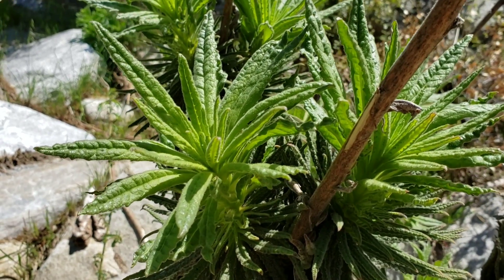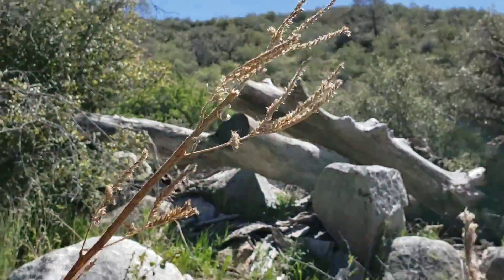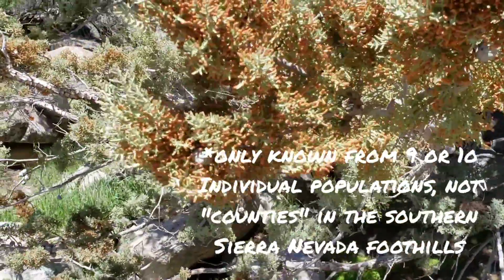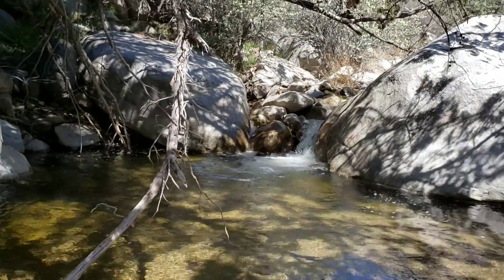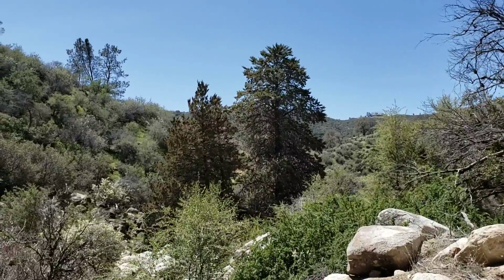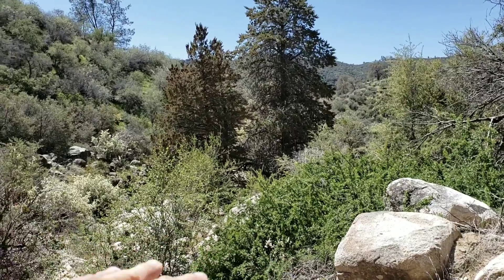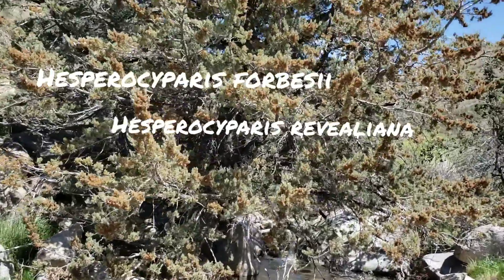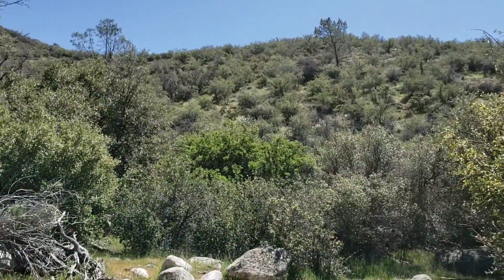(#79) Boraginaceae Ass Rash and Genetic Drift, with Hesperocyparis as a model organism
Turricula parryi, Hesperocyparis nevadensis, Cupressaceae, and Eriodictyon parryi as a debatable taxon change.